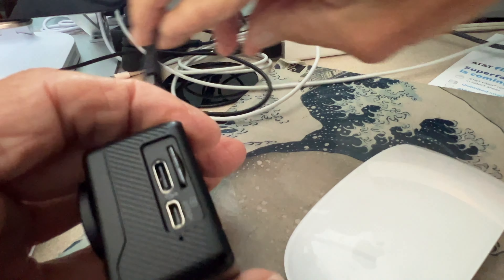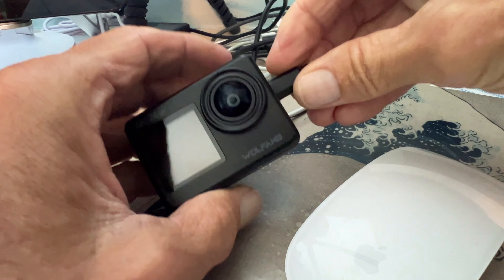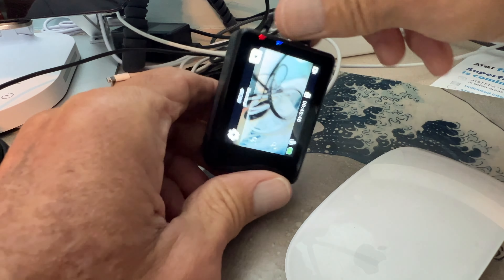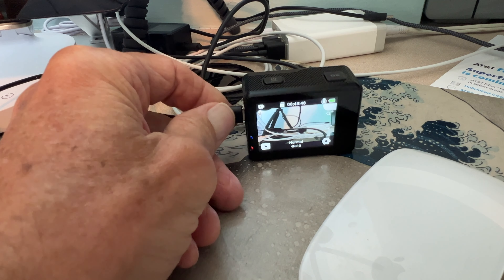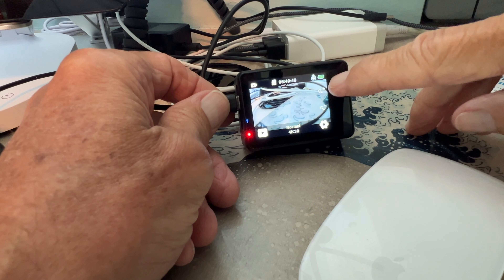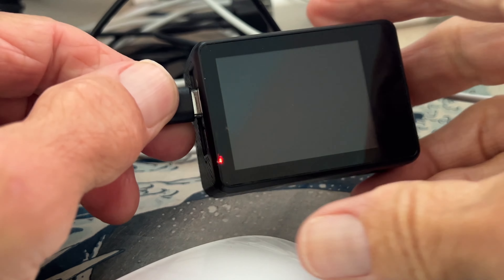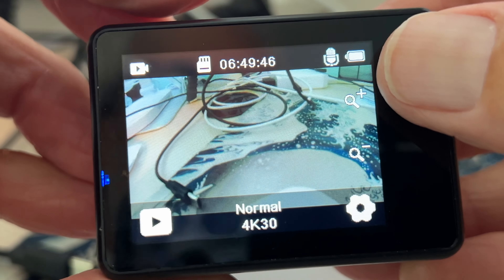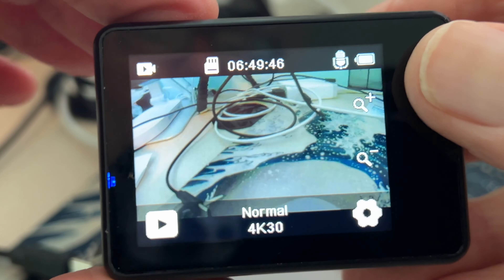How to charge your WOLFANG GA200 24MP 4K Action Camera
WOLFANG GA200 24MP 4K Action Camera 40M Waterproof Underwater Camera for Snorkeling, EIS WiFi Adjustable Wide Angle Dual Screen Camera for Vlog, Webcam(Charger, Remote Control and Helmet Accessories)
📸【Double Screen & Touch Screen】WOLFANG GA200 go pro camera adopts an advanced double color screen design, which can freely switch between front and rear screens. The vivid front screen is specially designed for your selfie needs, and the back is a 2-inch sensitive touchscreen that can respond quickly with the touch of a finger.
🎬【4K Ultra HD Video & 24MP Photo】Features professional 4K 30fps & 2.7K 60fps video with 24MP photos, WOLFANG GA200 4K action camera can help you record the outdoor world clearly and bring you a great experience. It's also an amazing gift for your family and friends.
🏄【40M Waterproof Camera & Dive Mode】Included waterproof case protects GA200 underwater camera from diving to depths of up to 40 meters. Perfect for water sports like swimming, surfing, diving, snorkeling and motor boating, etc. Dive mode significantly reduces blue or green light underwater, correcting colors to make your videos look more vivid and natural.
⛷【EIS Stabilizer & Adjustable View Angle】GA200 gopro bike camera has an advanced electronic EIS image stabilizer, which improves the stability and smoothness of the video. When doing strenuous activity, the video is still silky smooth, and it's easy to capture the dynamic and wonderful moments of the activity. There are three viewing angles of wide, medium and narrow to choose from.
🚴【Plenty of Accessories & Battery Charger】WOLFANG GA200 helmet camera comes with 2 batteries and 1 charger, longer recording time, wonderfully uninterrupted, record as you like. The included remote control, waterproof case, multi-function installation kit and other accessories can help you expand more usage scenarios with a reasonable budget.